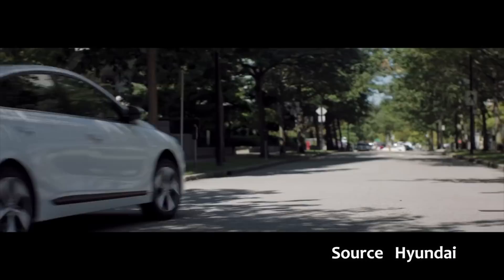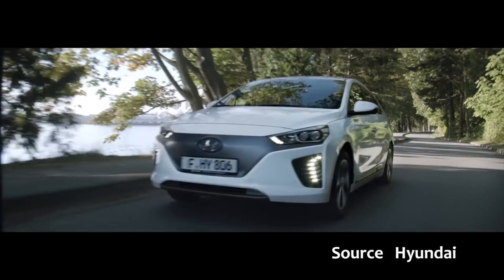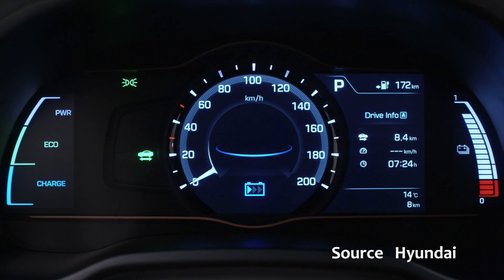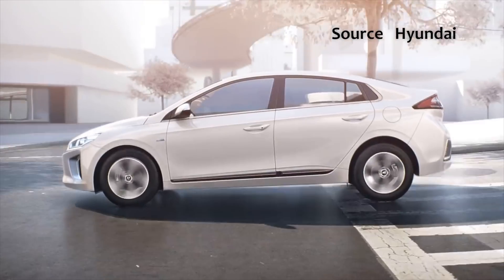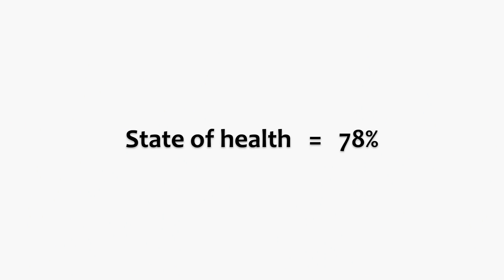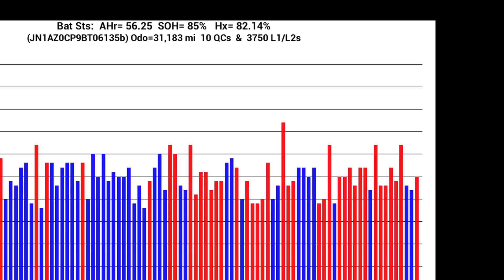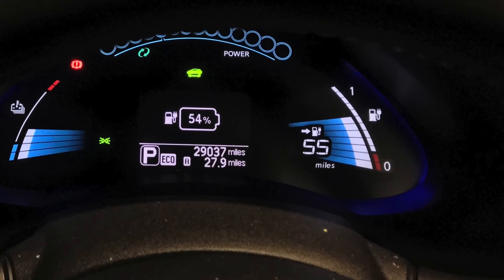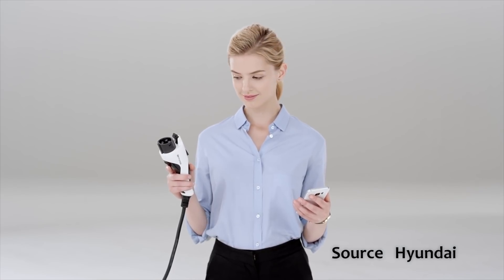Do Used IONIQ Electric EVs Have A Healthy Battery?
A recent comment asking what to look for when buying a second-hand Hyundai IONIQ Electric inspired this video...

I talk about what we did to make sure the main traction, high voltage battery was OK in the November 2016 model, used IONIQ we bought here in the UK back in January 2018.

I mention some apps that show details not displayed inside electric cars or communicated by Hyundai, in the case of the IONIQ (and, I believe, the KONA Electric). I ask for your ideas about indicators of battery health out there, and what might be useful generally to buyers of second hand EVs.

Useful links on this topic:

Mr. Spoon's YouTube video showing the Torque Pro app and related software giving lots of data from the IONIQ Electric

Great website tracking battery bars and indicated battery state of health from app users of 24kWh and 30kWh Nissan LEAFs, showing model years and degradation percentiles